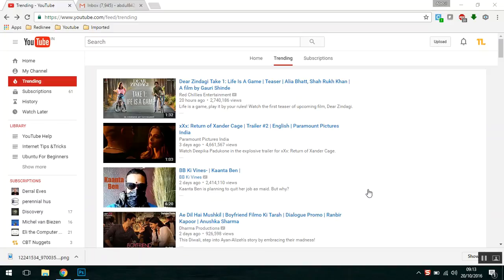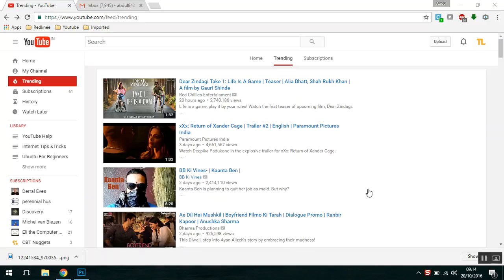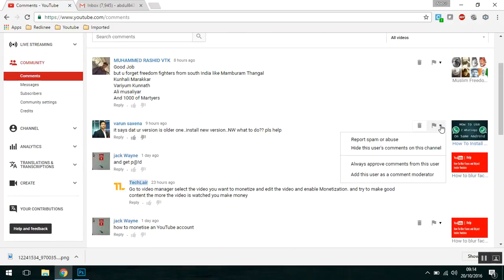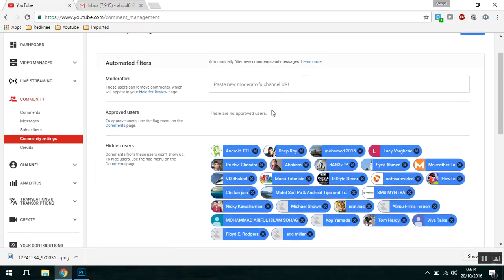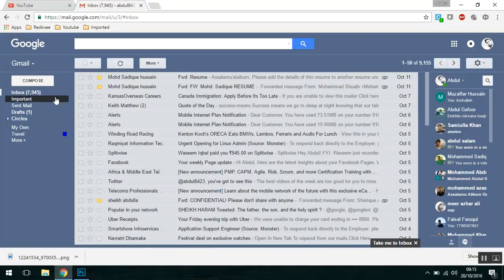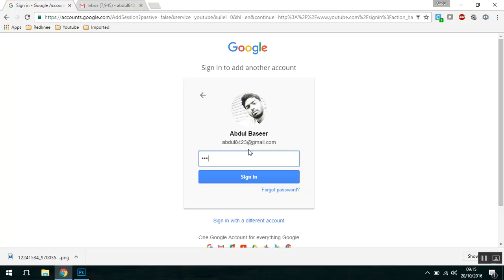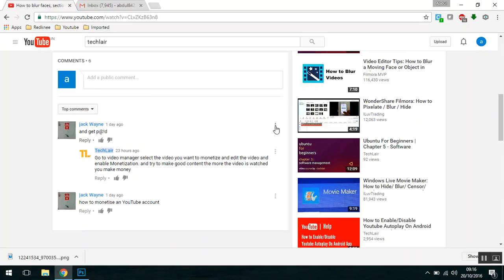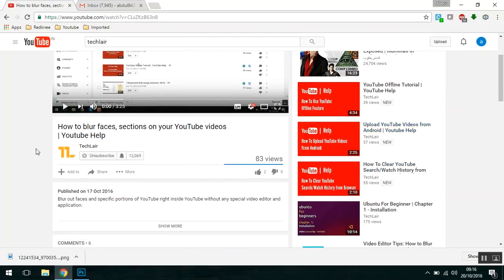How to add comment moderators to YouTube channel | YouTube Help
How to add comment moderators to your channel : follow this simple steps to add comment moderators to your channel.